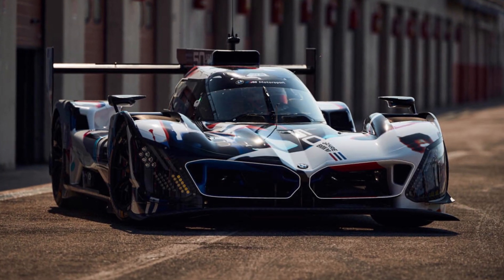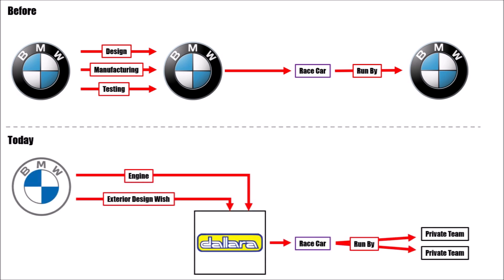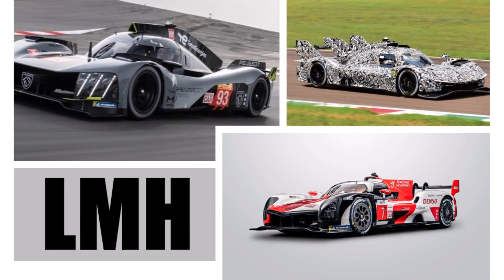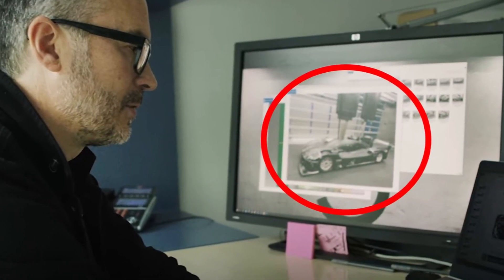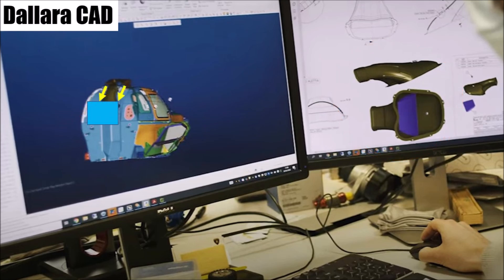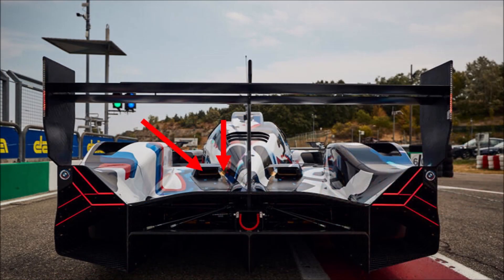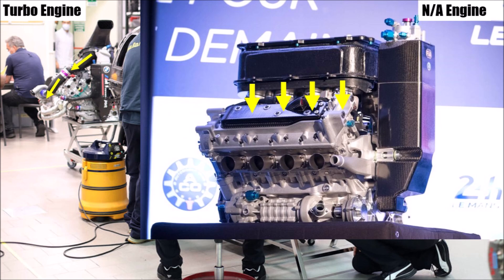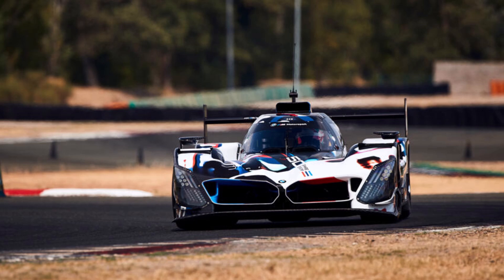BMW M Hybrid V8 - LMDh Hypercar - Roll Out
Let's take a closer look at the first roll out pictures of the new BMW M Hybrid V8.

Why is the Cadillac Hypercar so similar?
Which design details can we see?
Why is race car design outsourced?

Let me know how you like the new generation of race cars in the comments below!